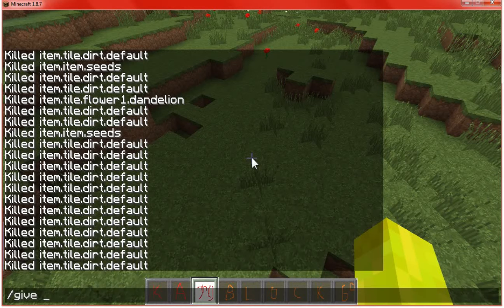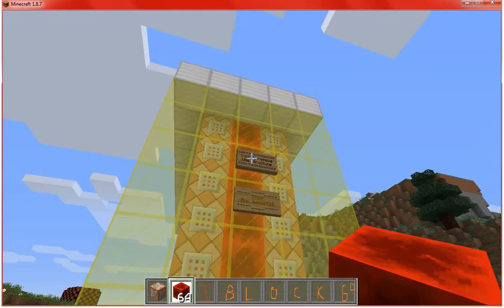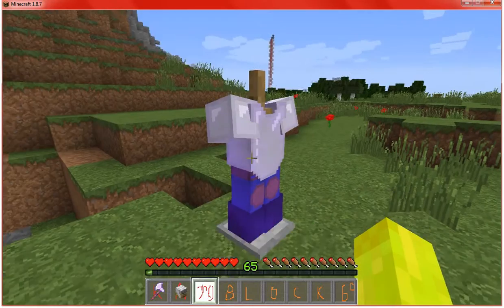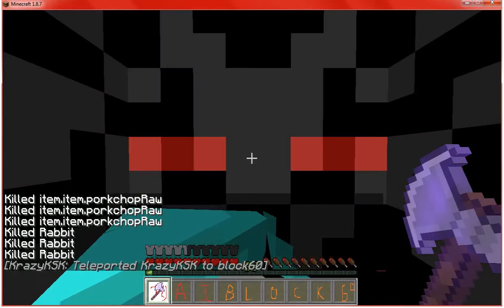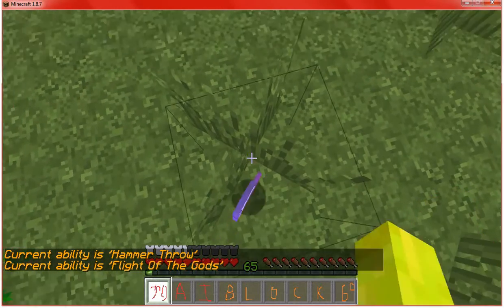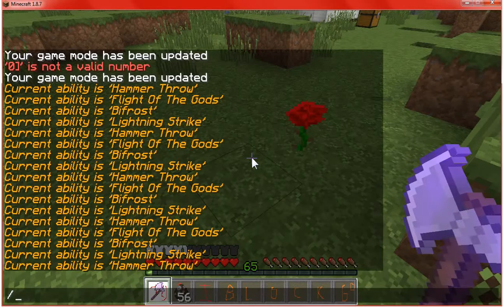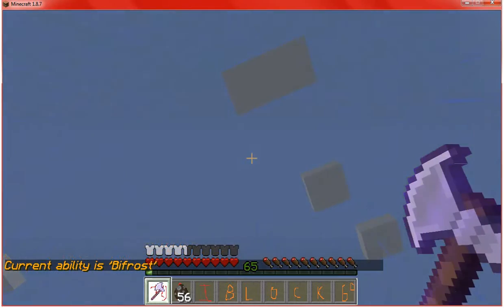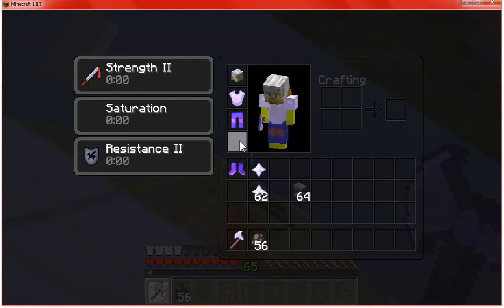[1 CMD] Thor in only 1 Command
In this video I show you Thor in 1 command. Thank you TheMinecraftAvatar for making this 1 CMD creation.
If you want to ask me a question or had some problems write it in the comments.
Please comment some ideas for the next videos.
Some Ideas:
A mod review,
A vanila mod review,
A map review,
A resource pack review,
A redstone tutorial,
An Mcreator tutorial,
An online game.